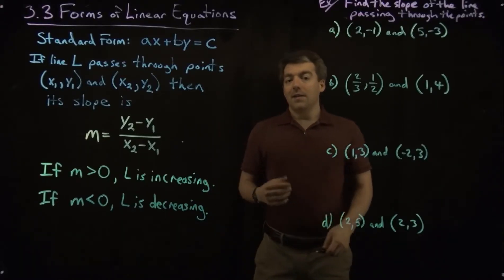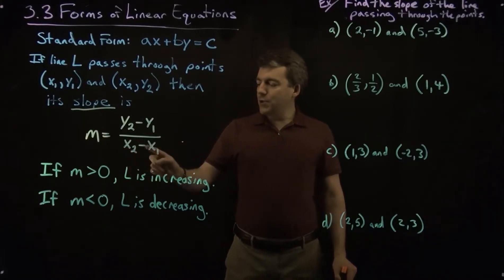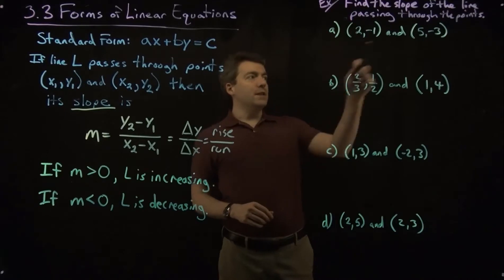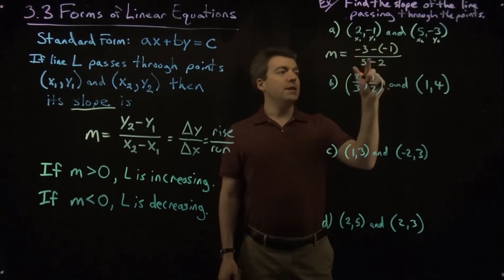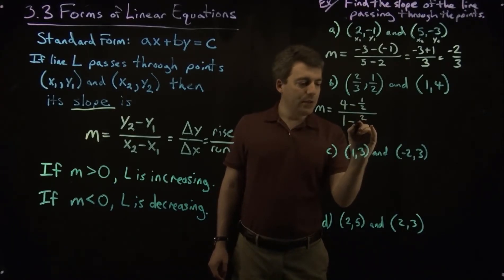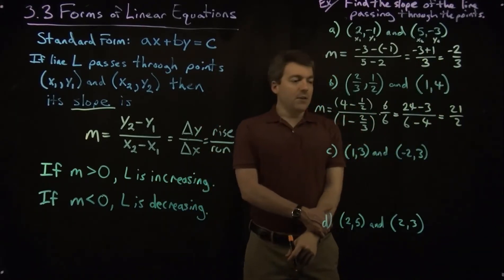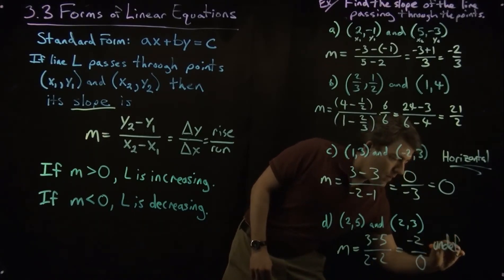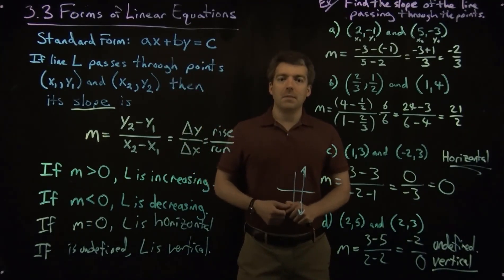3.3 Forms of Linear Equations - Standard Form